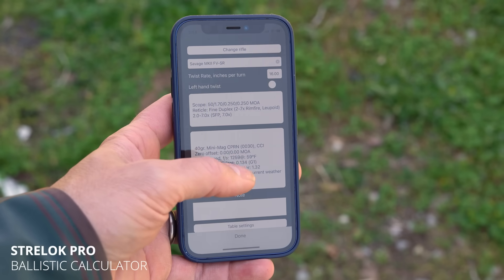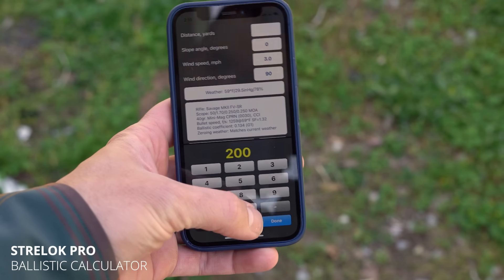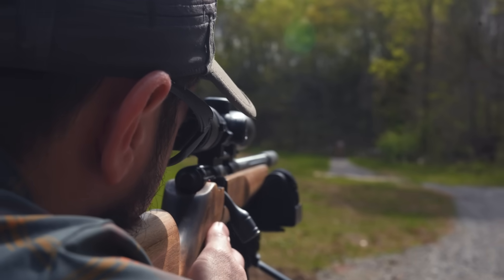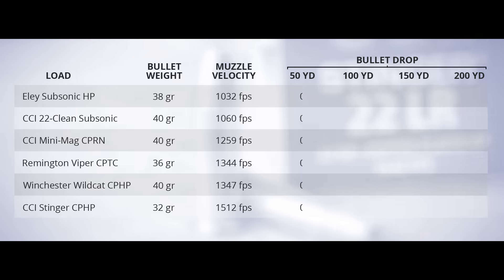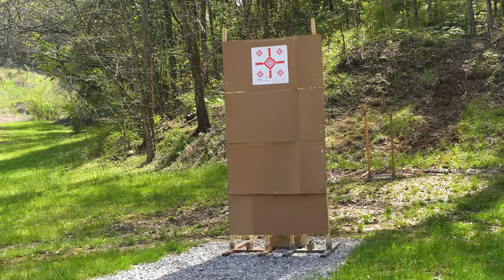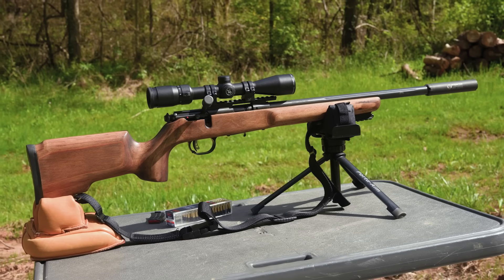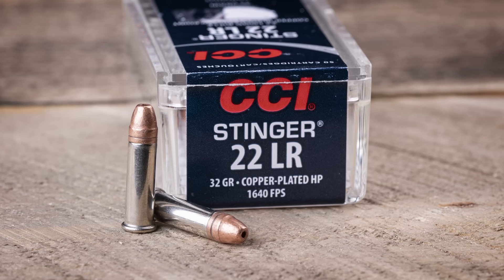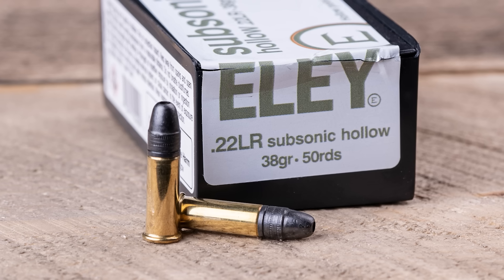Practical Ballistics for .22LR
What's the best .22 LR load on the market? We have no idea. But we did shoot a few out to 200 yards to see what kind of bullet drop to expect based on muzzle velocity.